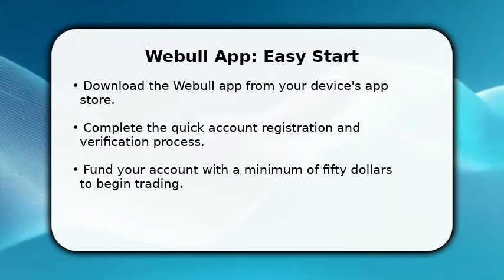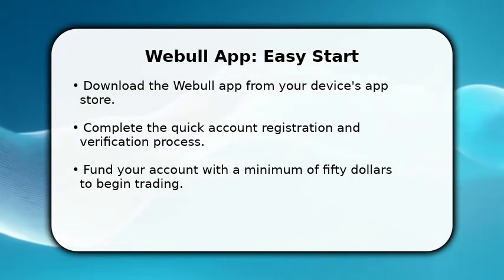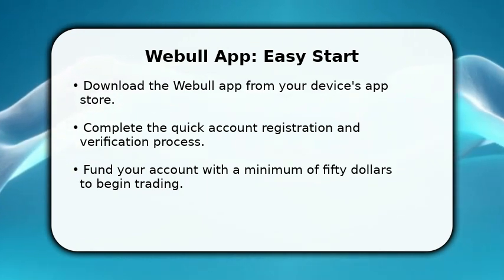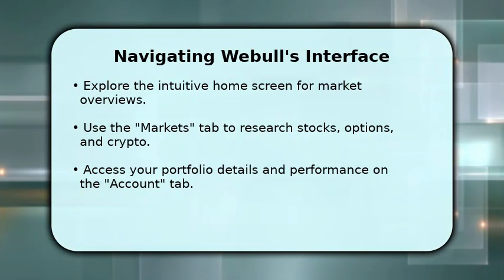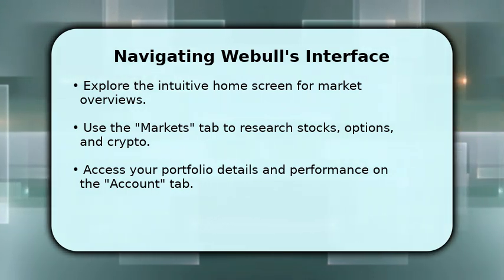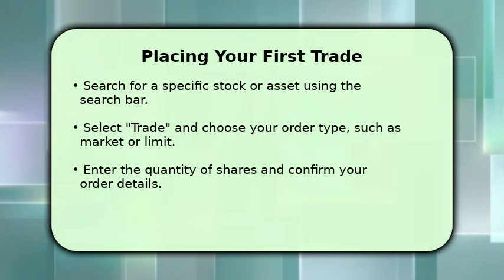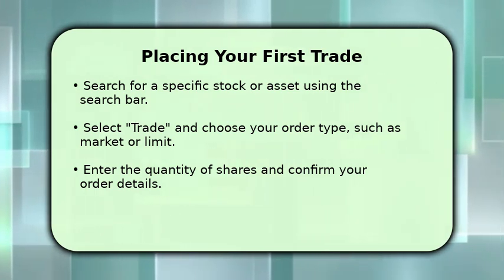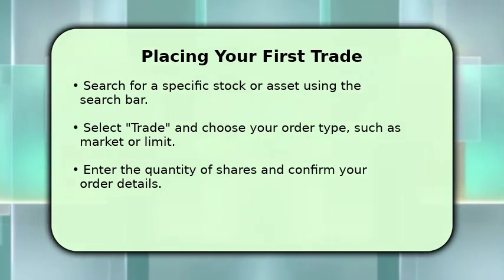How To Use Webull Trading App (Easy Method)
▸ (s) In this video, we will walk you through the easy method of using the Webull trading app. Whether you're a beginner or an experienced trader, this tutorial will cover all the essential steps to get started with Webull. From setting up your account to executing trades, we'll show you how to navigate the platform with ease.

Webull trading app tutorial, how to use Webull, easy method for trading on Webull, Webull beginner guide, Webull trading platform review, best trading apps for beginners, Webull vs other trading apps, trading on mobile with Webull, Webull account setup and login, Webull trading strategies